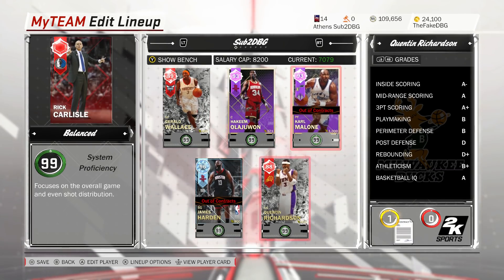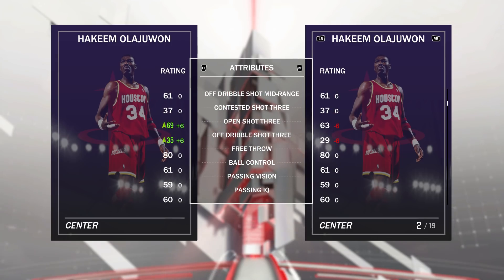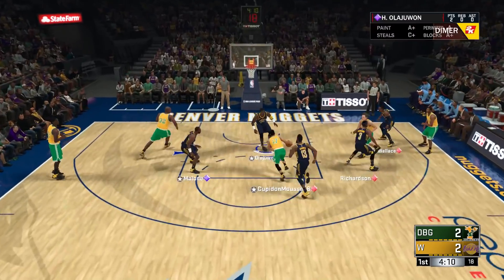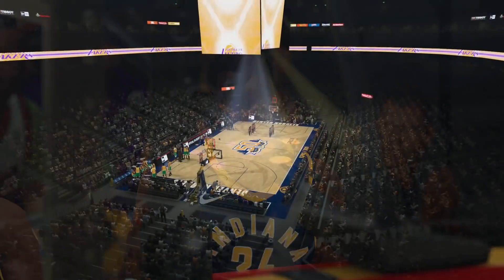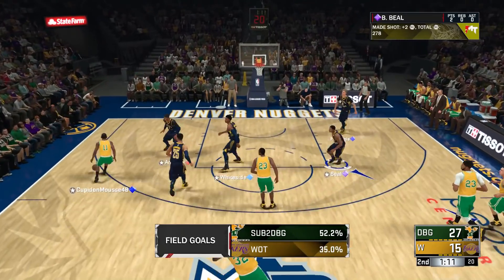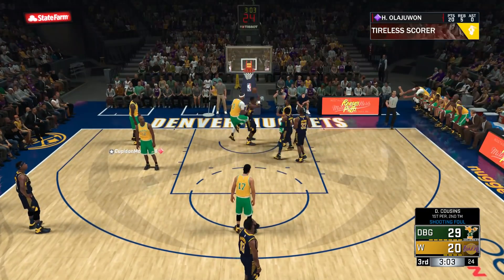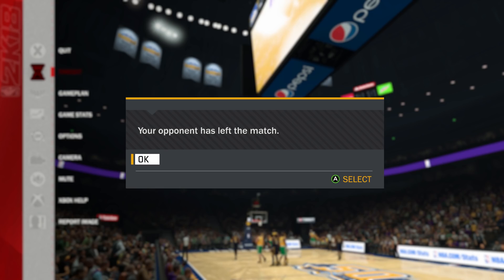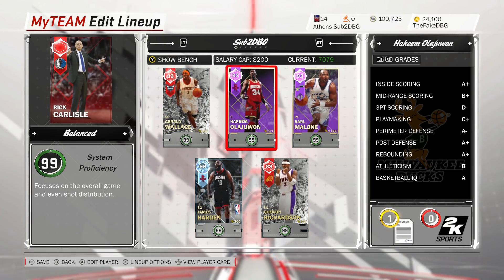NBA 2K18 15K MT AMETHYST HAKEEM OLAJUWON GAMEPLAY! BEST CHEAP CARD IN NBA 2K18 MYTEAM *3 HOF BADGES*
NBA 2K18 15K MT AMETHYST HAKEEM OLAJUWON GAMEPLAY! BEST CHEAP CARD IN NBA 2K18 MYTEAM *3 HOF BADGES*. In this video we play a game with the new amethyst hakeem olajuwon. This hakeem card is the best value card in nba 2k18 myteam and is also one of the best budget cards in nba 2k18 myteam. This card is 15k mt so is extremely cheap and is one of if not the best cheap cards of nba 2k18 myteam.